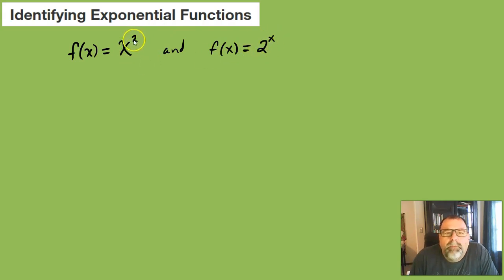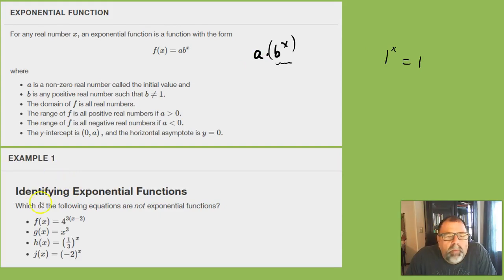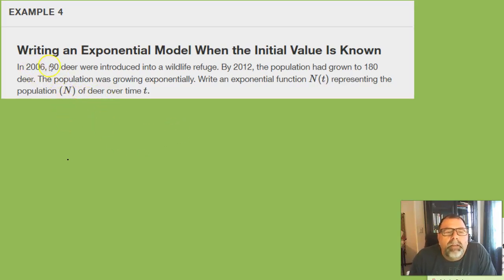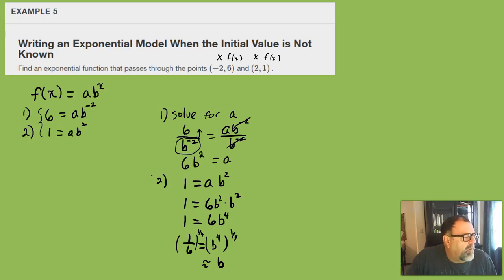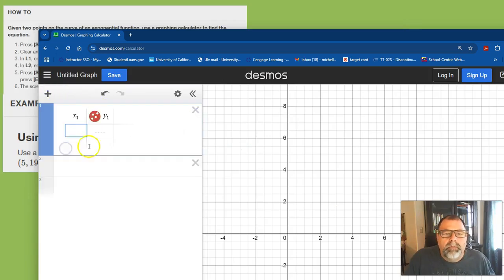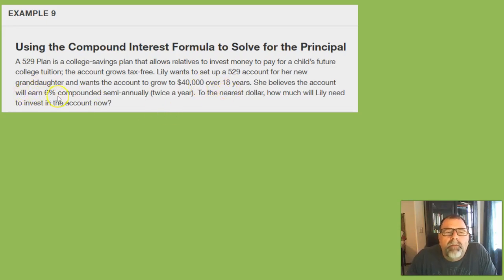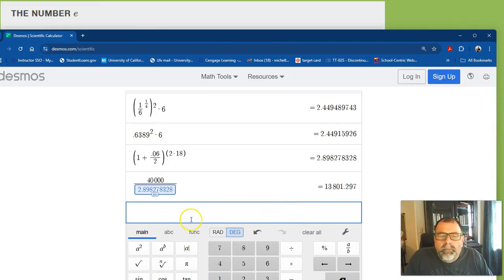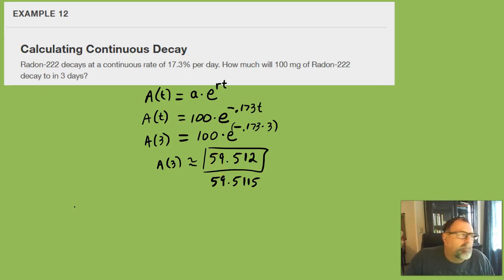6 1 Exponential Functions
Evaluate exponential functions. Find the equation of an exponential function. Use compound interest formulas. Evaluate exponential functions with base e.